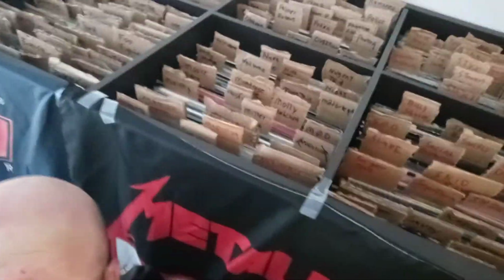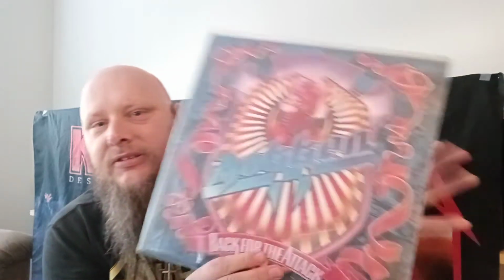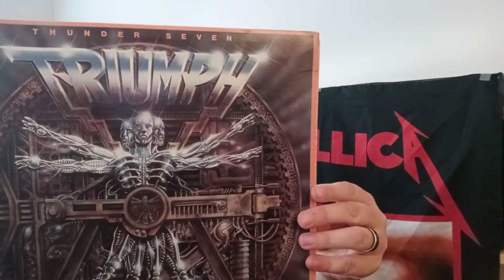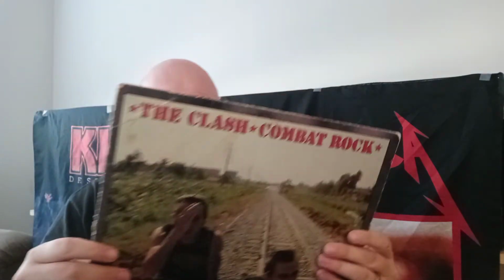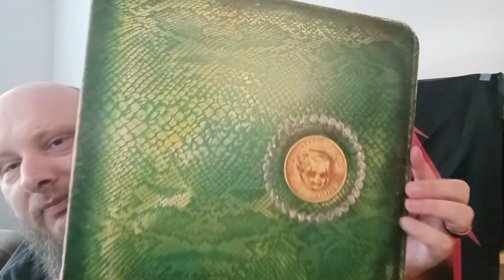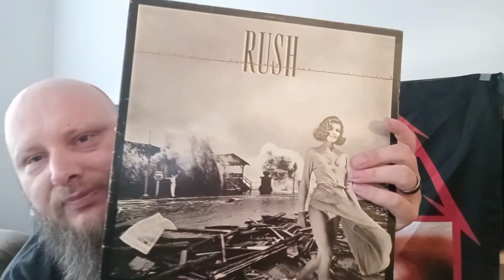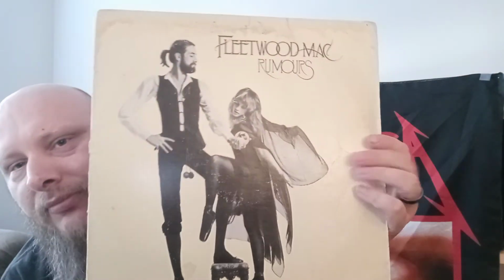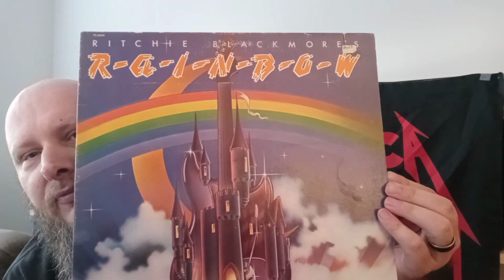pawn shop pick ups